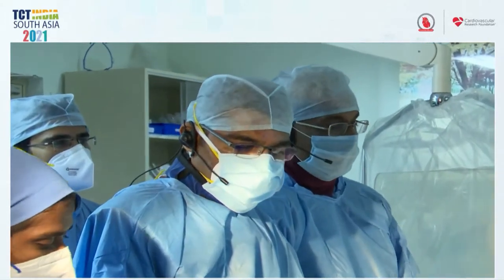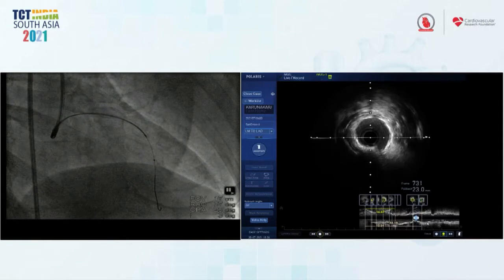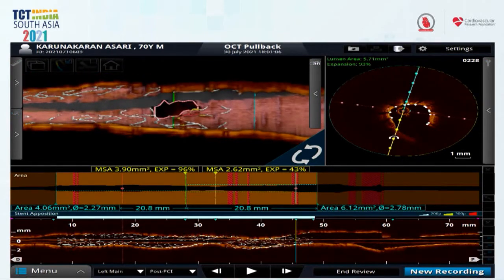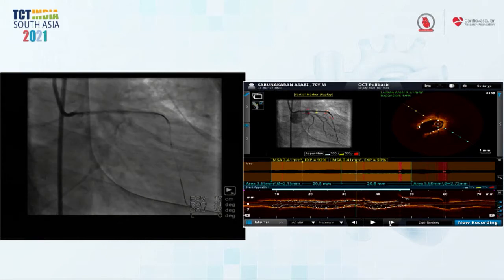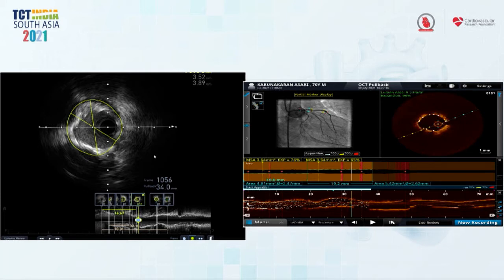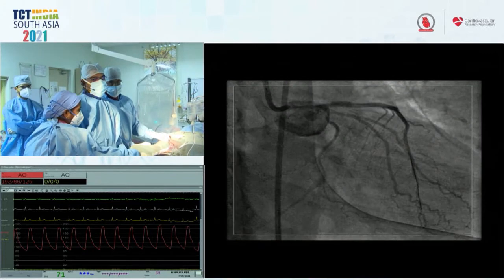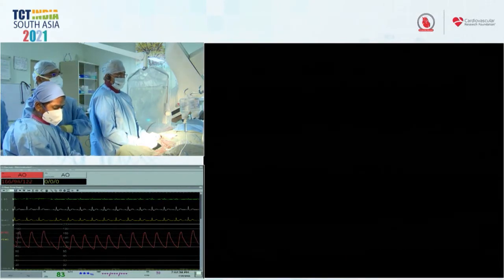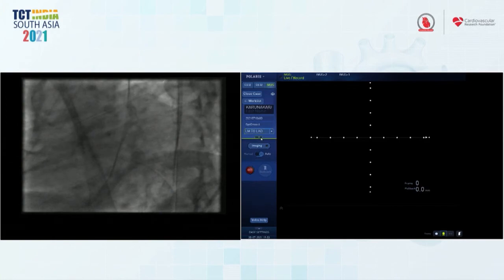TCT 2021-LM and Proximal LAD ISR PCI with IVUS & OCT Guidance | Dr.Ajit Mullasari | Arena 2 - Day 2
TCT 2021 | LM and Proximal LAD ISR PCI with IVUS & OCT Guidance | Live Case15 | Dr.Ajit Mullasari | Chennai | Arena 2 - Day 2